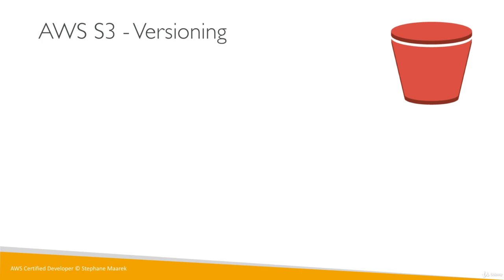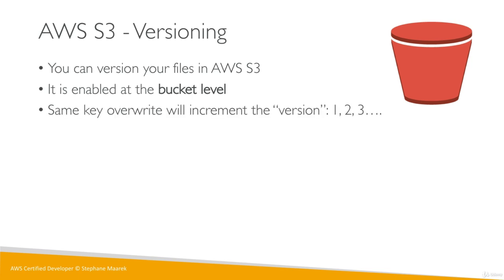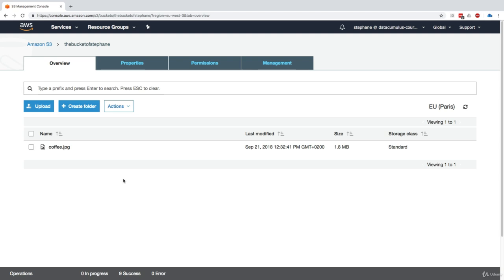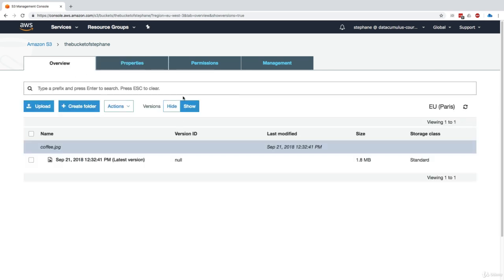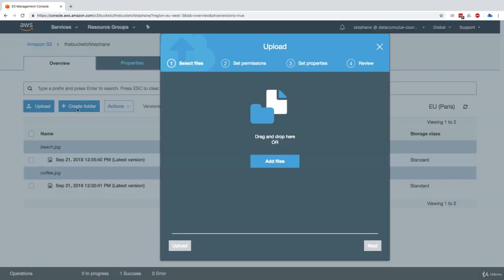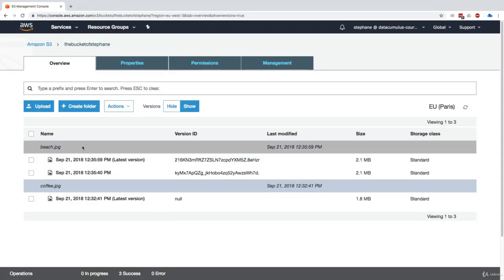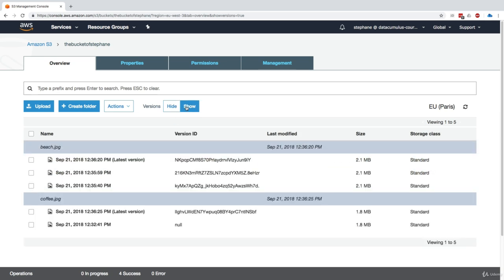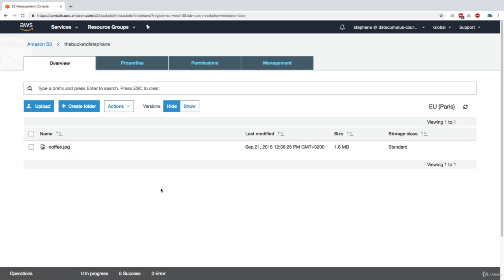6. 3 AWS S3 Versioning